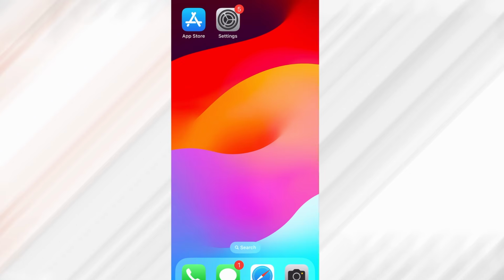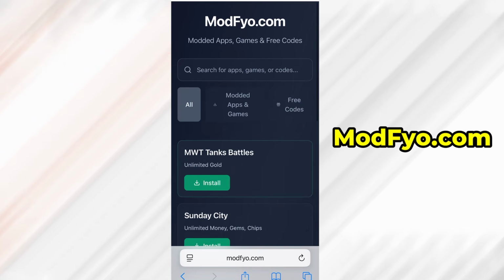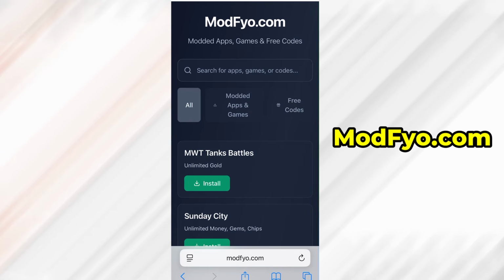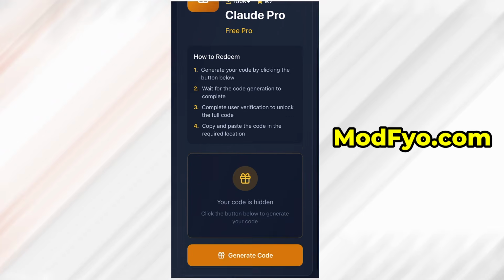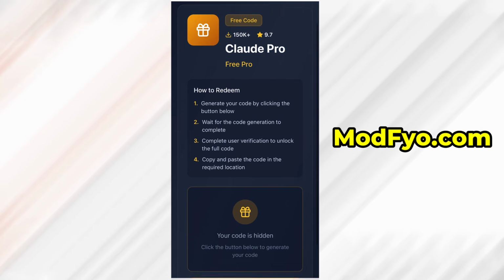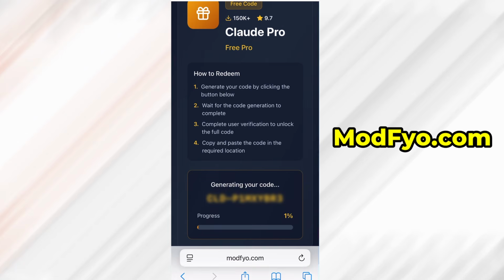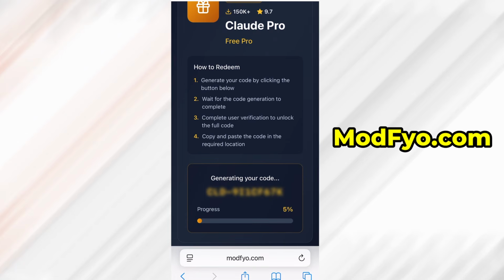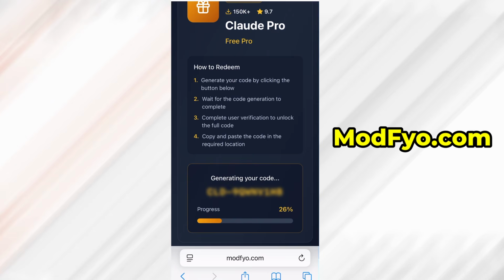How to Get Claude AI Pro for FREE (Tutorial 2026)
Learn how to access Claude AI Pro for free using this simple method!